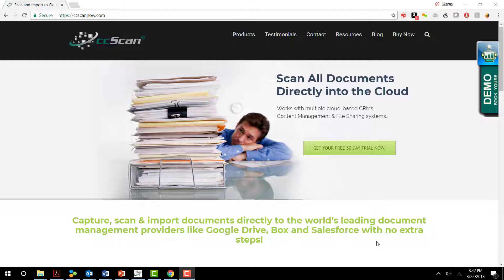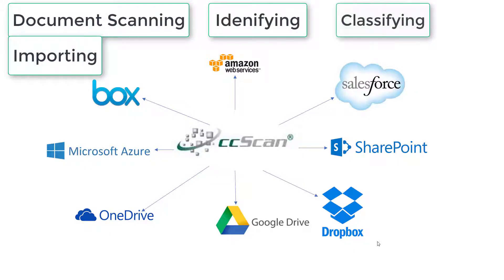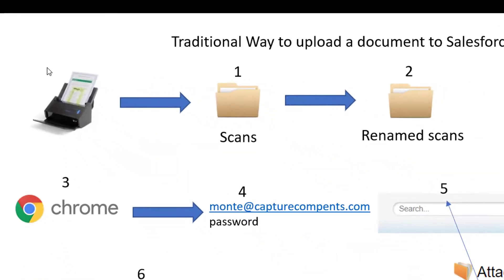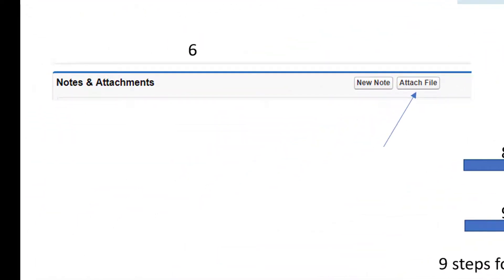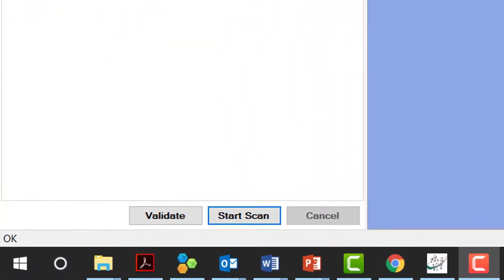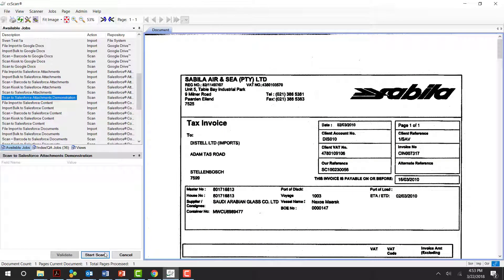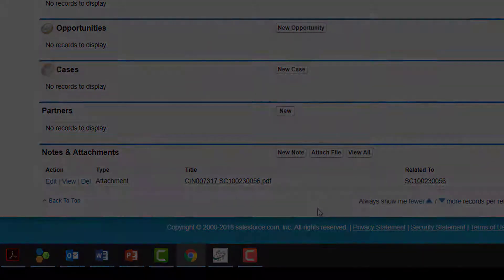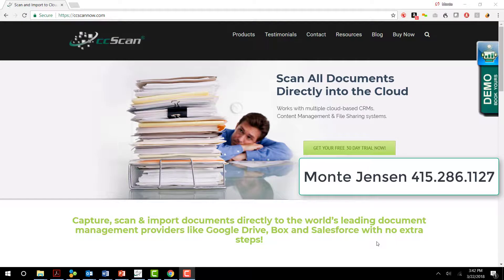Scan to Salesforce Using ccScan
This video demonstrates the time it takes toupload a document to Salesforce and how ccScan can save time and money